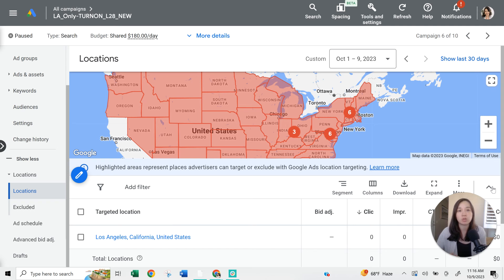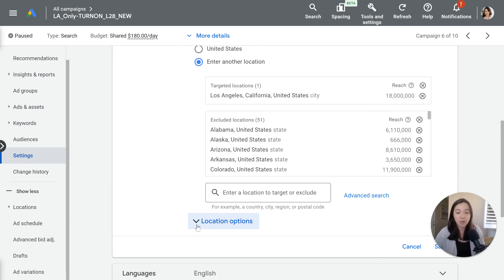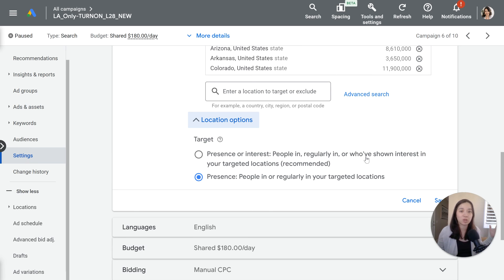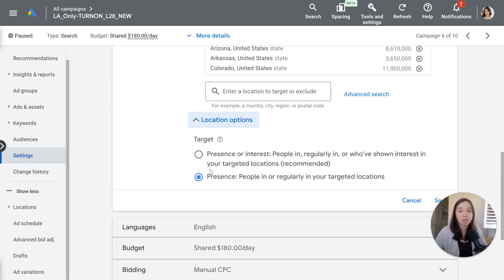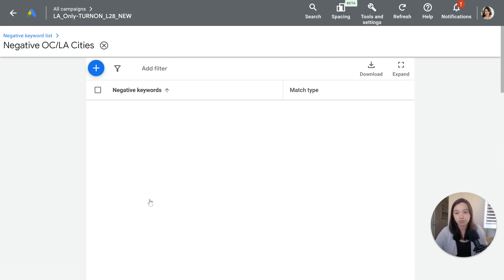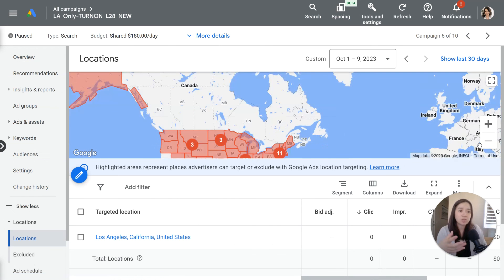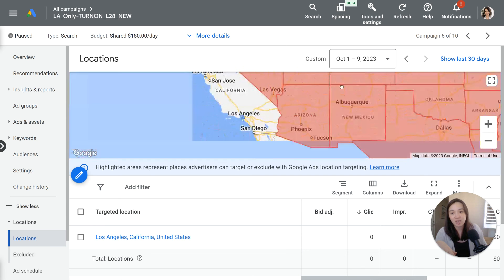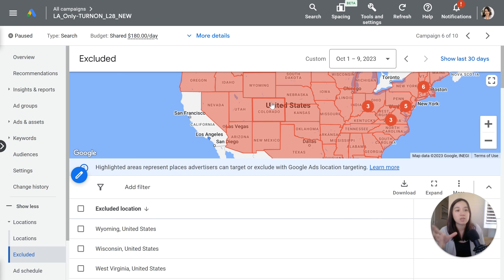Attracting Leads Outside Your Area? | Google Ads Advanced Location Targeting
If you've ever found yourself attracting leads from outside your target geographic area for your local business in Google Ads, you need to watch this video and implement the correct settings!

In this video, I do a complete deep dive on advance location settings and share some strategies on how you can combat those irrelevant “out of service area” leads.

Questions? Leave them in the comment section.